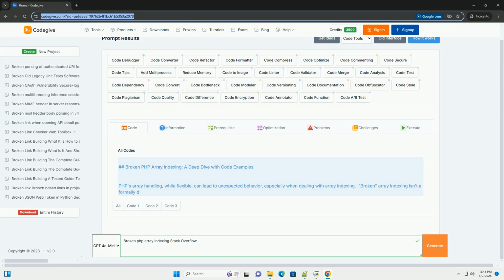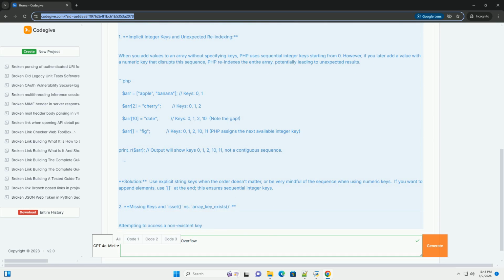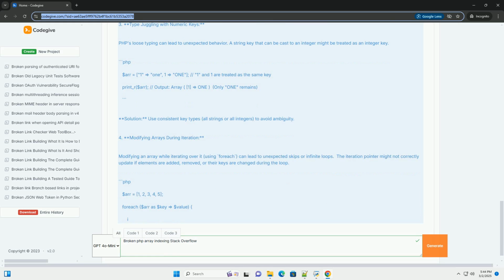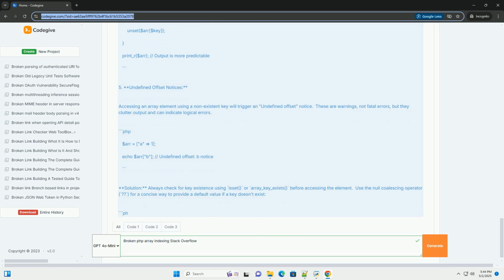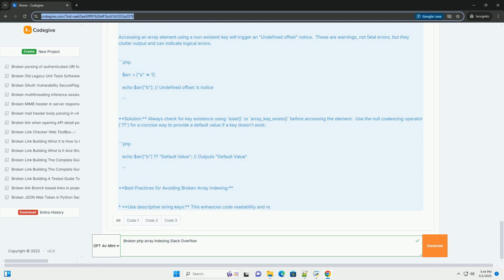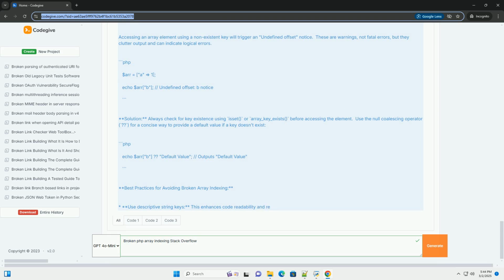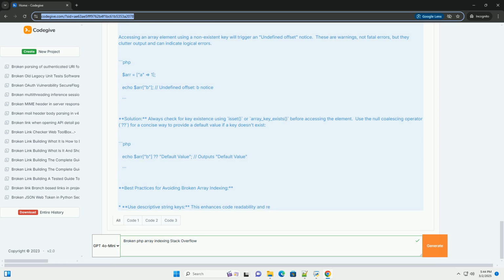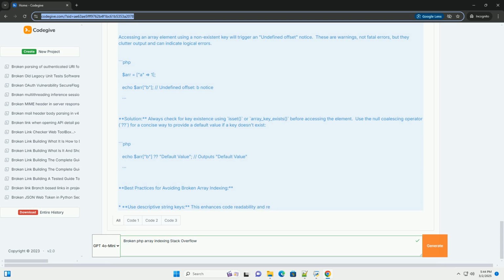Broken php array indexing Stack Overflow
broken php array indexing: a deep dive with code examples

php's array handling, while flexible, can lead to unexpected behavior, especially when dealing with array indexing.  "broken" array indexing isn't a formally defined term, but it generally refers to situations where array access results in errors, unexpected values, or unintended modifications due to misunderstandings of how php handles array keys and indices. this tutorial will explore common pitfalls and provide solutions.

**understanding php arrays:**

php arrays are fundamentally *ordered maps*. this means they associate *keys* with *values*. keys can be:

* **integers:**  these are the traditional numeric indices, starting at 0.  if you don't explicitly define keys, php automatically assigns integer keys sequentially.
* **strings:**  you can use strings as keys, providing more descriptive access.

**pitfalls and "broken" indexing scenarios:**

1. **implicit integer keys and unexpected re-indexing:**

   when you add values to an array without specifying keys, php uses sequential integer keys starting from 0. however, if you later add a value with a numeric key that disrupts this sequence, php re-indexes the entire array, potentially leading to unexpected results.

   **solution:**  use explicit string keys when the order doesn't matter, or be very mindful of the sequence when using numeric keys.  if you want to append elements, use `[]`  at the end; this ensures sequential integer keys.

2. **missing keys and `isset()` vs. `array_key_exists()`:**

   attempting to access a non-existent key results in a notice (in non-strict mode) or an error (in strict mode).  `isset()` and `array_key_exists()` are crucial for safe array access.  however, they differ subtly:

   * `isset($arr["key"])`: checks if a key exists *and* its value is not null.
   * `array_key_exists("key", $arr)`: checks only if the key exists, regardless of its value.

3. **type juggling with numeric keys:**

   php's loose typi ...